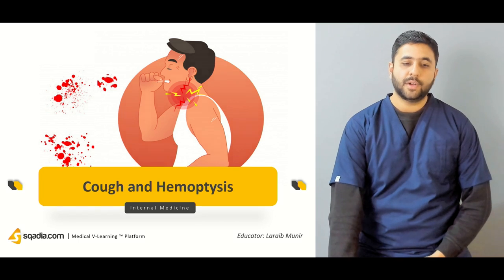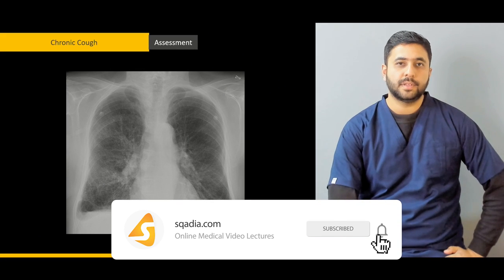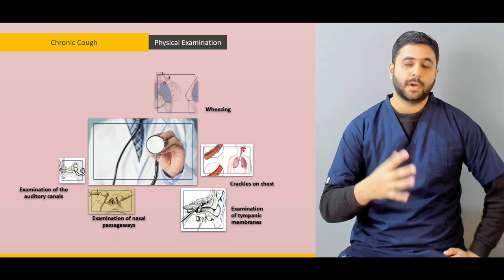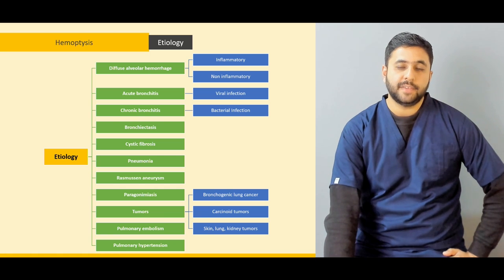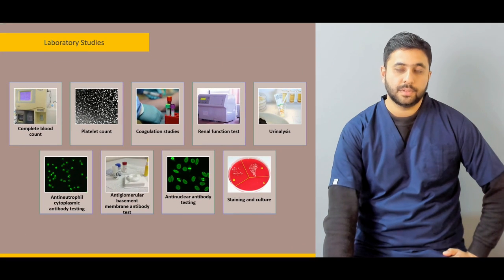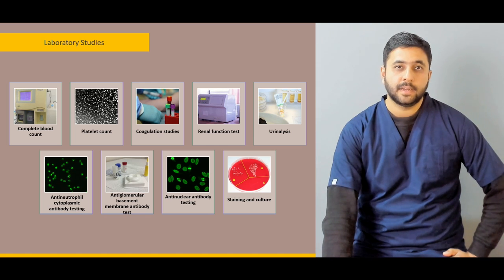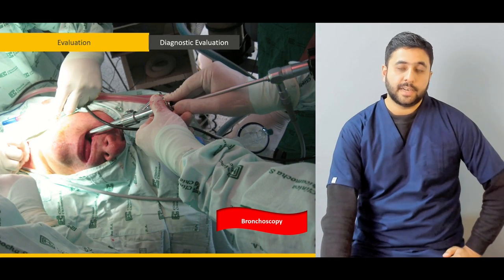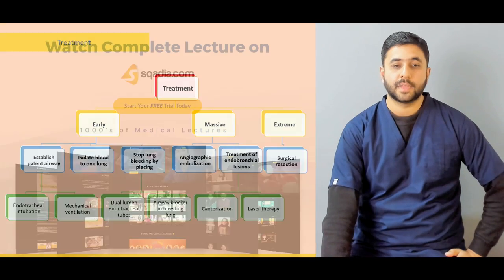Cough and Hemoptysis | Medicine Video Lectures | Student Online Education | V-Learning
Excessive cough is considered a symptom of respiratory disease. But sometimes cough persists in the absence of other symptoms supporting it to be a respiratory disease. Alongside, a person sometimes encounters Blood with the cough, or you can say coughing up of blood.

To rule out the causes of such abnormalities, watch this Cough and Hemoptysis online video lecture.

In this sqadia.com Internal Medicine video lecture on Cough and Hemoptysis, you will learn the cough mechanism and cough diagnosis. In addition to this, the causes of hemoptysis, its evaluation, and treatment are educated in this V-Learning™.

Lecture Duration - 00:47:10

Cough and hemoptysis online lecture begin by defining the cough and the cough mechanism in detail. The cough mechanism involves the stimulation of sensory nerve endings. The progression of cough requires both chemical and mechanical stimuli.

This cough medicine lecture then explains the causes of impaired cough. After that, chronic cough is discussed. This cough lecture highlights a clinical radiograph through which chronic cough is diagnosed. You will also learn about its physical examination.

Next on, this cough and hemoptysis student lecture talk about the hemoptysis. By medical definition, hemoptysis is defined as the expectoration of Blood from the respiratory tract, can arise at any location from the alveoli to the glottis.

Moving onward, the etiology of hemoptysis is made understandable in this hemoptysis medicine lecture. Among its variety of causes, acute Bronchitis, Pneumonia, Rasmussen Aneurysm, and tumors are also included. An in-depth explanation of its causes is provided in this video lecture to increase your learning value.

1300+ Medical Courses Lectures.

Evaluation of hemoptysis is carried out by first taking the history, physical examination, and then diagnostic evaluation.

The bleeding is classified into mild, moderate, and massive amounts. Evaluation is carried out on the basis of the amount of bleeding. Medical students are educated comprehensively about the measures to be taken for evaluation.

At the end of this cough and hemoptysis video lecture, the treatment of hemoptysis is discussed. The treatment is also categorized into three phases i.e. early, massive, and moderate.